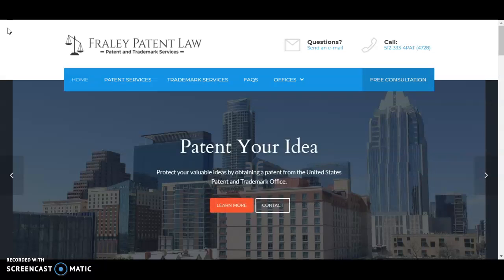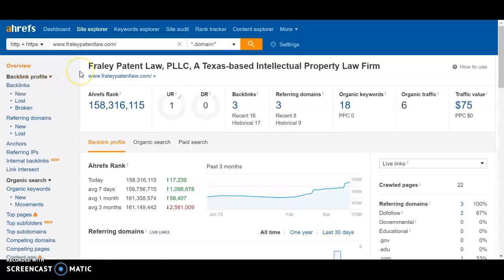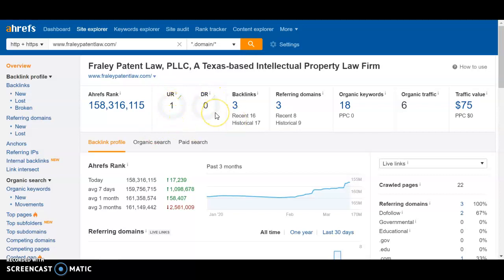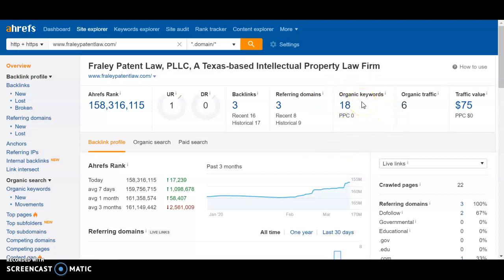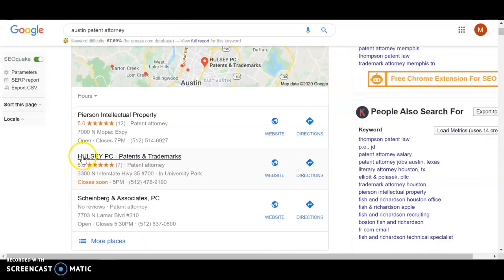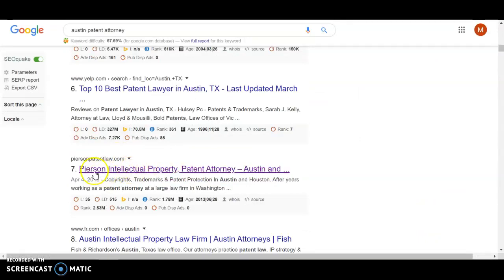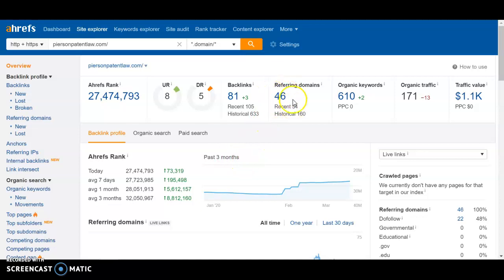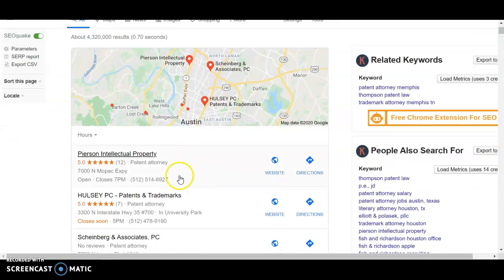Fraley Patent Law, Austin Patent Attorney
Mix Digital Marketing helps show Fraley Patent Law some SEO strategies to rank higher in google for keywords like austin patent attorney. If you have any questions or want to learn more about what we can do please